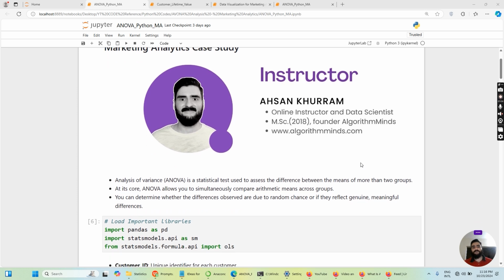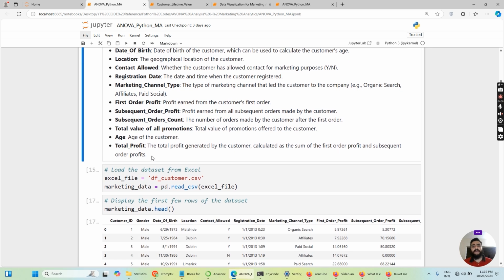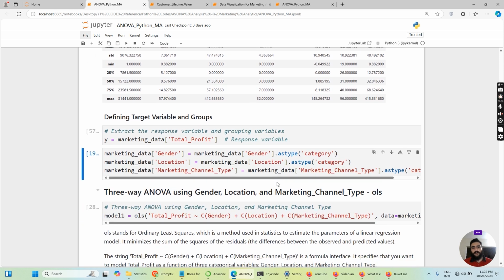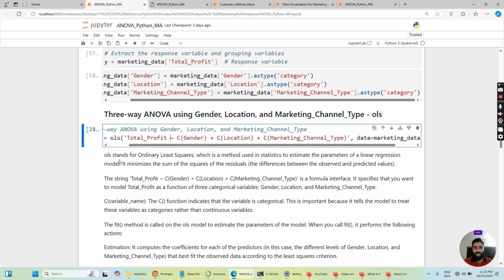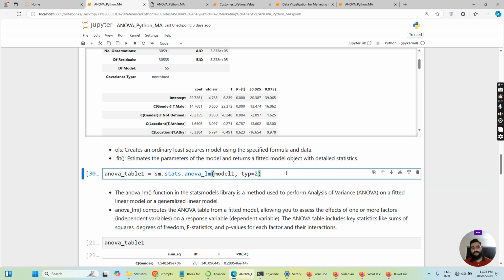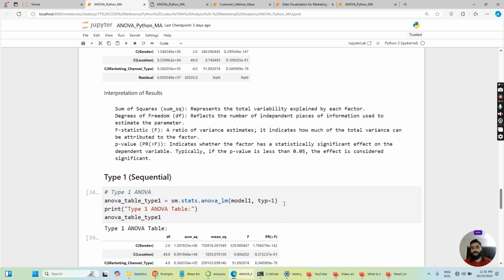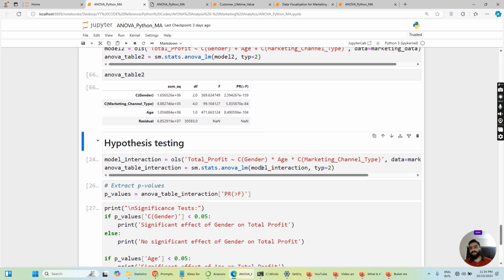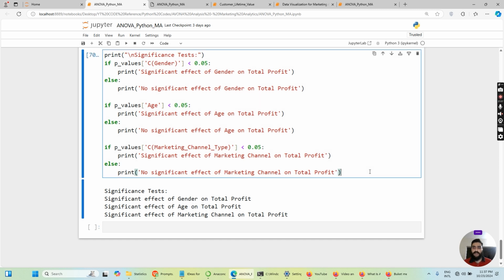One-way, Two-way ANOVA Analysis with Python - Statistics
In this video, we dive deep into the theory and application of ANOVA (Analysis of Variance) using Python, focusing on real-world marketing datasets.
Learn how to perform One-way, Two-way ANOVA with the ols function from the statsmodels library.

We’ll cover:
-A clear explanation of ANOVA theory and its importance in statistical analysis.
-A detailed walkthrough of a Three-way ANOVA using key factors like Gender, Location, and Marketing Channel Type.
-Understanding the model summary output and interpreting key statistics.
-A comparison of Sequential vs Marginal Sum of Squares in ANOVA, and how each impacts results.
-How to incorporate Age as a continuous variable in your ANOVA analysis.
-Hypothesis testing and how it relates to assumptions and outcomes.
Whether you’re a data science beginner or looking to strengthen your statistical analysis skills, this video will guide you through these essential techniques.

With clear explanations and hands-on coding examples, you’ll learn how to apply analysis in Python to gain actionable insights from your data.